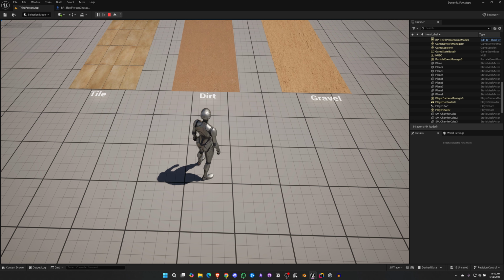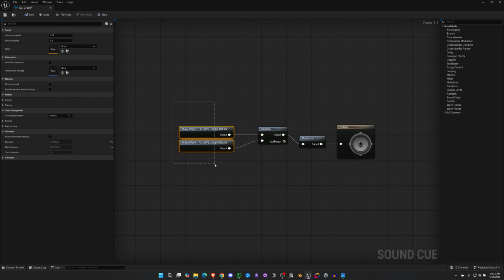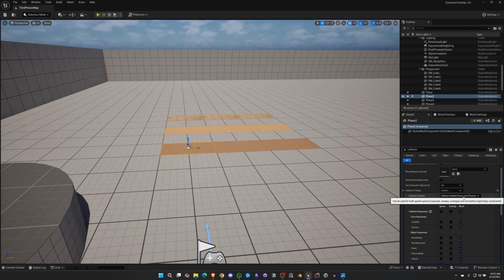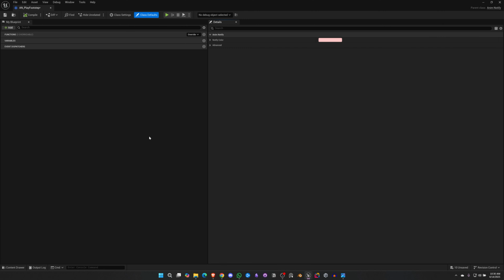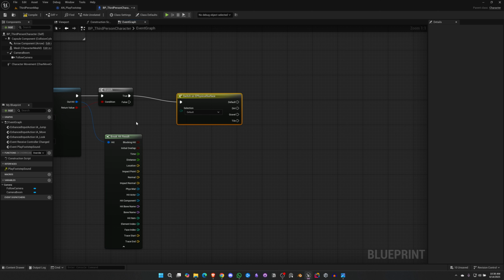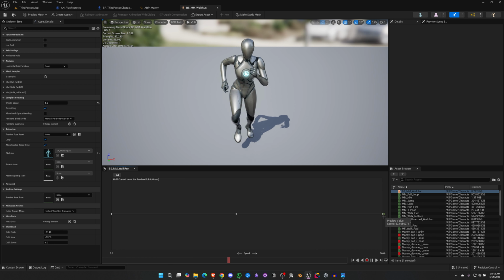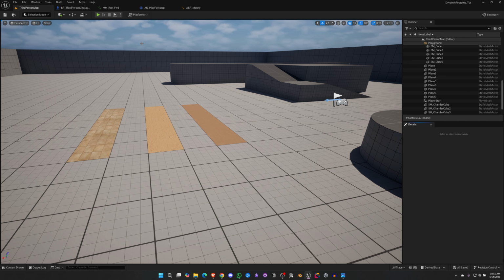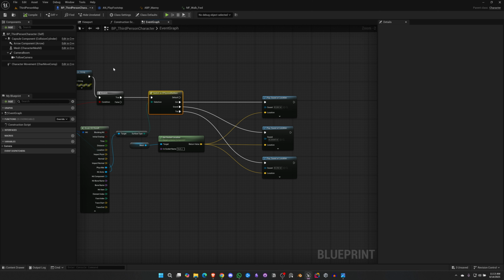Footstep Sounds That Respond to Every Surface in UE5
Make your game world come alive with immersive, surface-based footstep sounds in Unreal Engine 5! In this beginner-friendly tutorial, I’ll walk you through building a fully dynamic footstep sound system that plays different sounds depending on the surface your character is walking on—like dirt, gravel, tile, and more.

We'll cover importing sound effects, setting up Sound Cues with random pitch variation, assigning physical materials to surfaces, creating a custom trace channel, and triggering sounds via animation notifies—all using Blueprints.

Whether you're working on a survival game, horror project, or just want a more immersive experience, this system is modular, expandable, and 100% Blueprint-based.

Starter Third Person Template

Free sounds + assets from FAB and Quixel

Custom Blueprint Interface + AnimNotify

📌 Timestamps
00:24 Project Setup
00:52 Sound Files
02:12 Sound Cue Setup
02:52 Sound Cue Logic
05:14 Material Overview
05:42 Physical Material Setup
08:12 Project Settings for Trace Channel and Surface Types
11:10 Physical Material Type Setting
11:53 Blueprint Interface Setup
12:24 Custom AnimNotify Blueprint Setup
13:55 Character and Trace Setup
21:08 AnimNotify Setup in Animations
22:51 AnimNotify alignment Tip
24:52 Note about collision Types
25:40 The fix!
29:08 Ideas for expanding the system
30:23 SoloDevAccelerator.com – Newsletter and free 3-page indie dev starter PDF
30:53 Game Announcement – Part of Him Remains
31:03 Patreon – Behind-the-scenes, devlogs, and monthly drops

🧠 Ready to Build Your Dream Game as a Solo Dev?
Join the Solo Dev Accelerator and get your FREE 3-page guide to avoid the biggest traps in Unreal Engine and start making real progress—fast!

🎮 Wishlist My Game on Steam:
🧟 Part of Him Remains – A psychological horror adventure:

🚢 Support the Studio & Get Goodies:
Behind-the-scenes access, playable prototypes, monthly drops, and more: